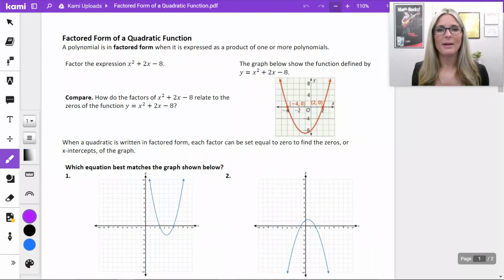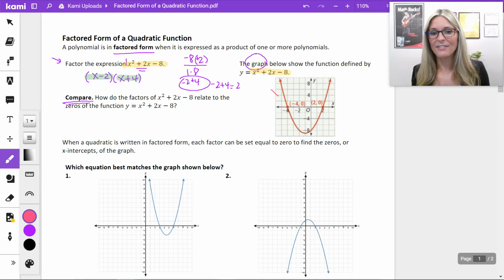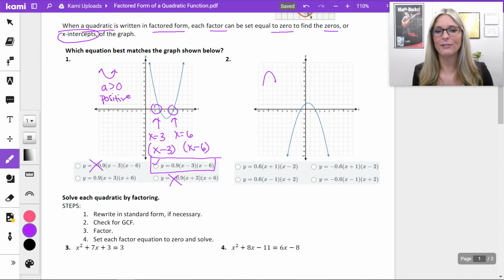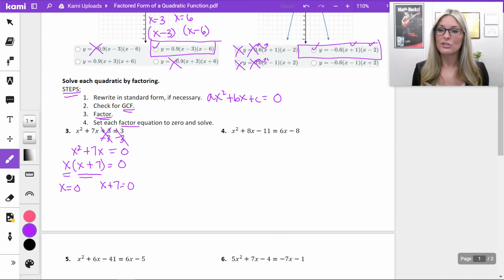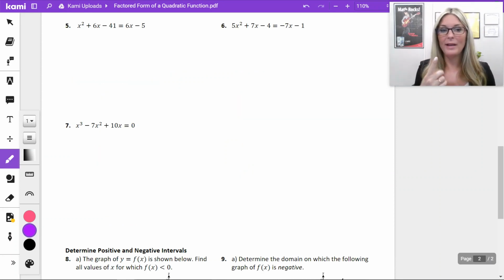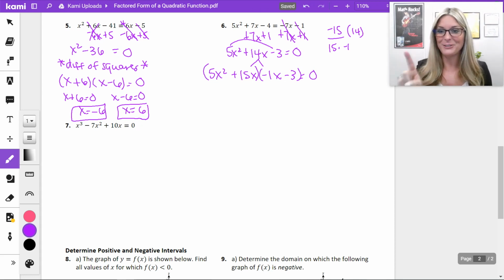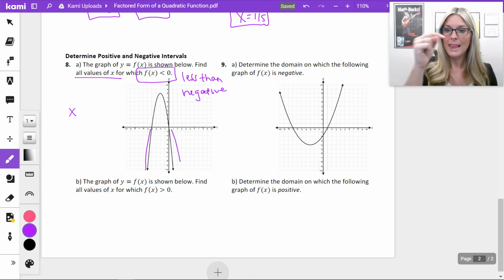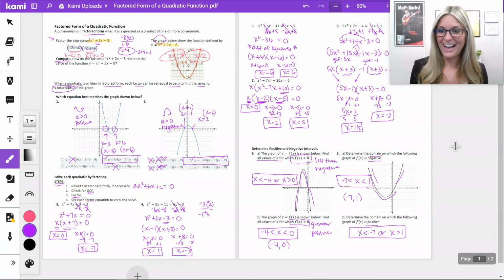Factored Form of a Quadratic A2